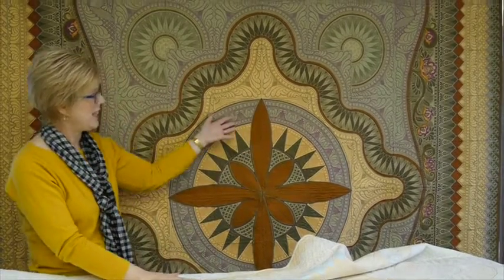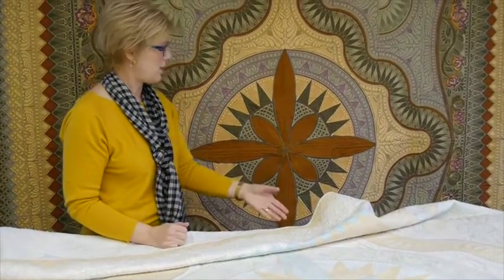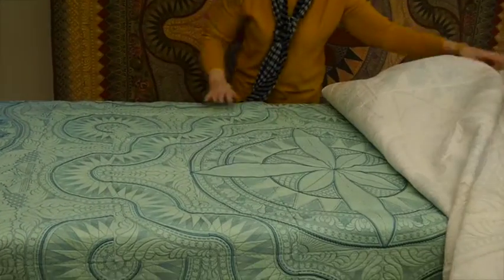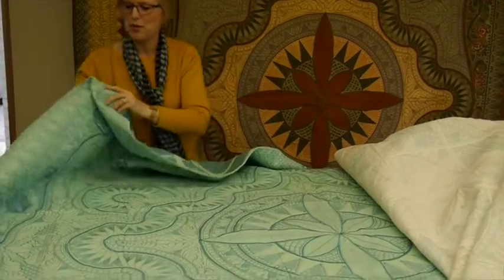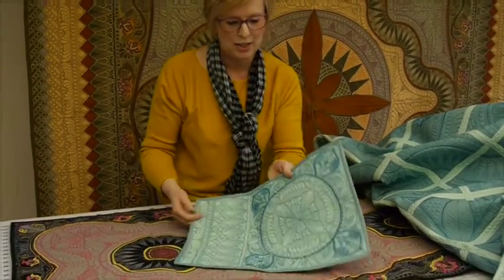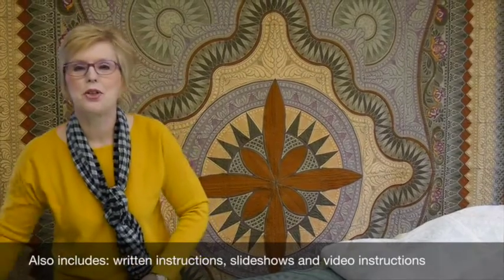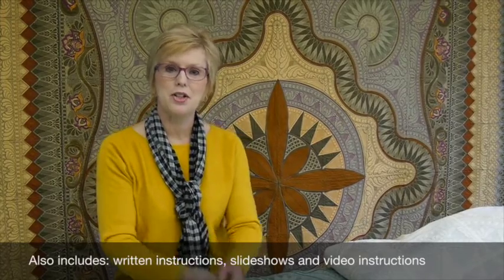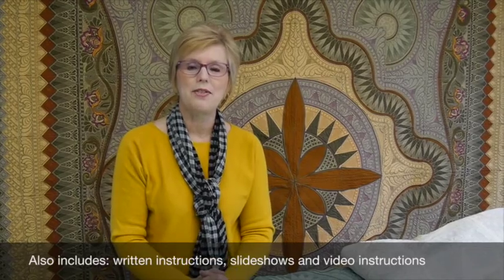Jacobean Journey Available January 1st, 2016!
This beautiful HoopSisters design features a center medallion surrounded by undulating curves and bordered by a curvy applique border. Decorative flange echos the curves while stunning Sharon Schamber quilting highlights the quilt making this a family heirloom to cherish. An additional double French braid border is included that also has its own quilted wall-hanging to coordinate with this heirloom quilt.